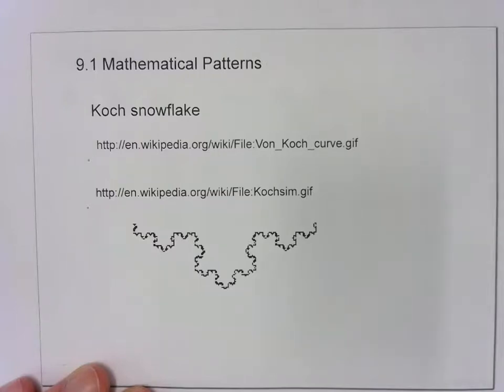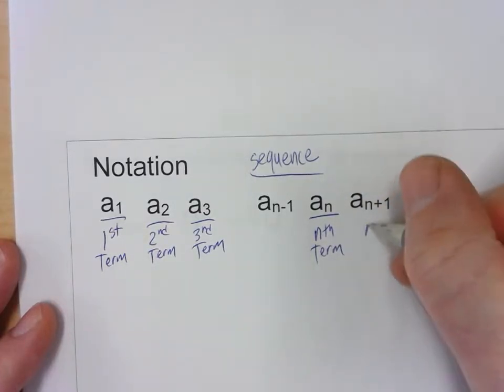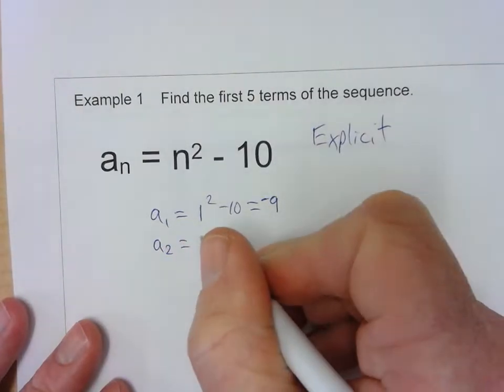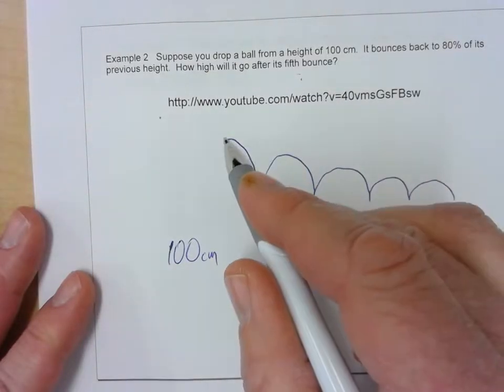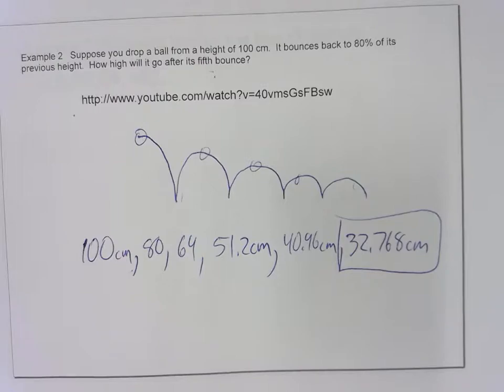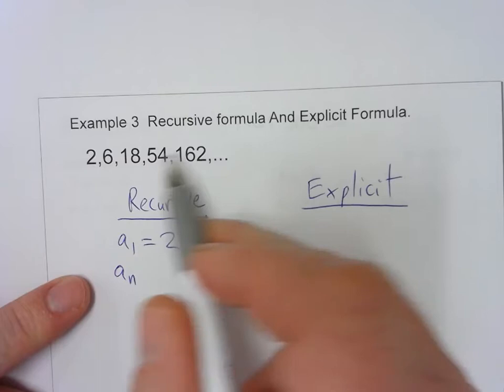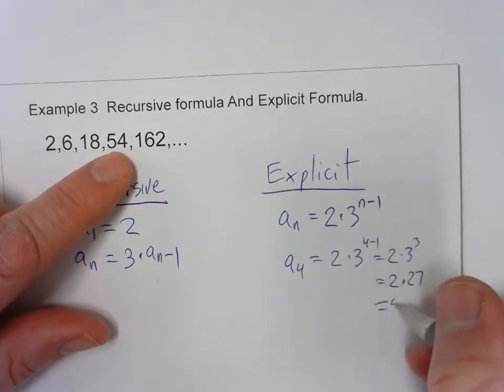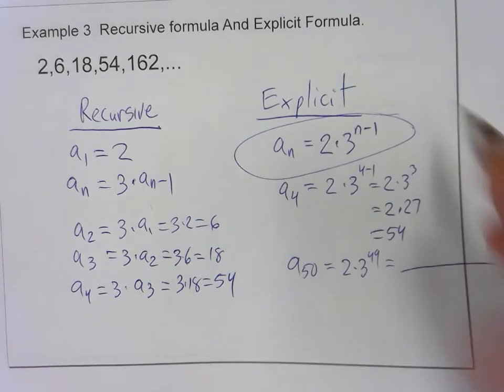9 1 Mathematical Patterns